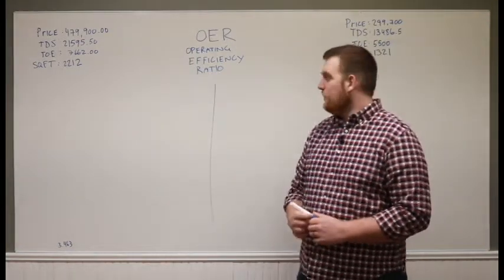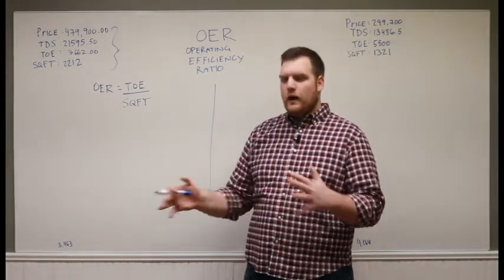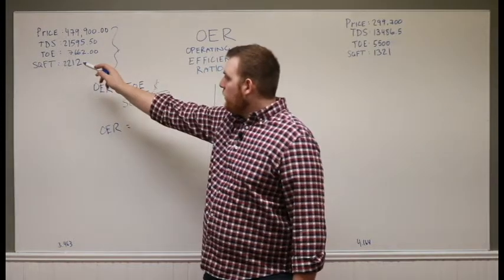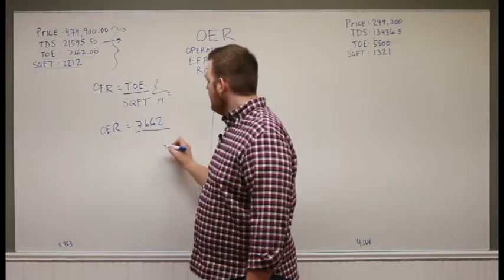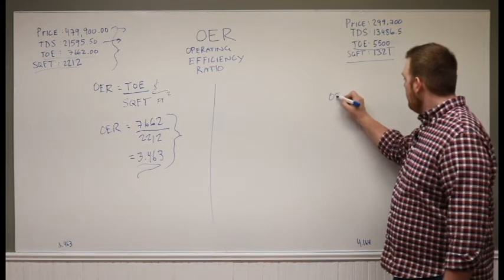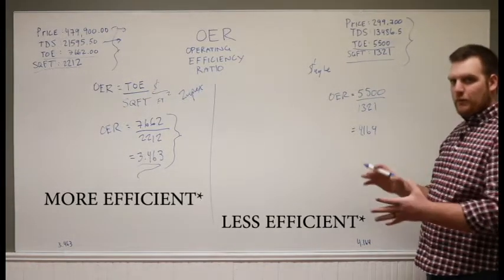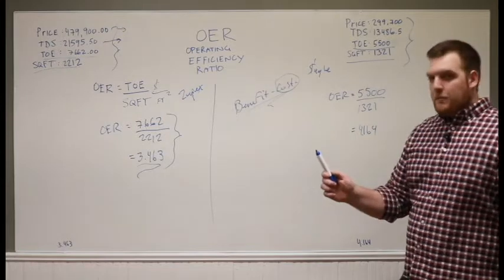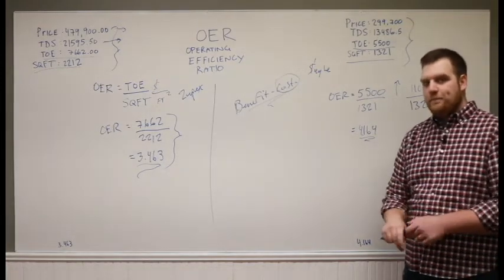What is OER in Real Estate? (Operating Efficiency Ratio)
Zack explains Real Estate Operating Efficiency Ratio and how to calculate it.